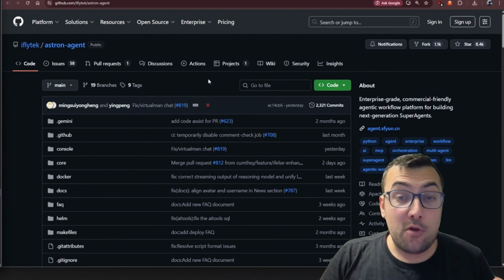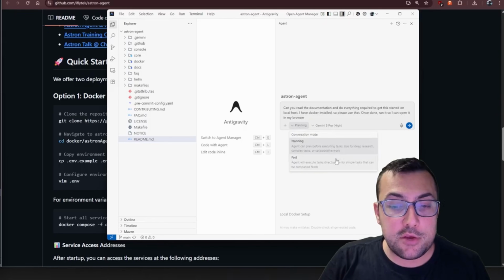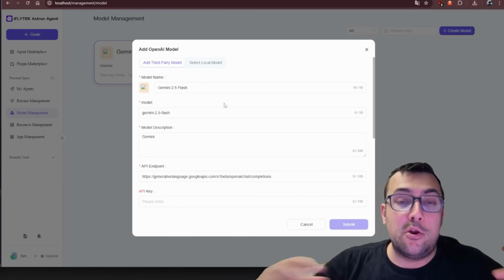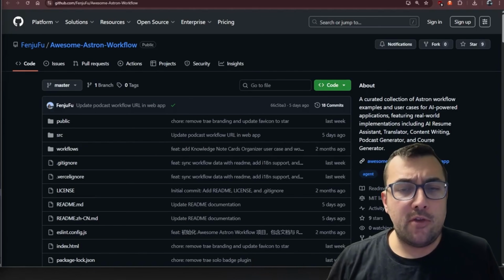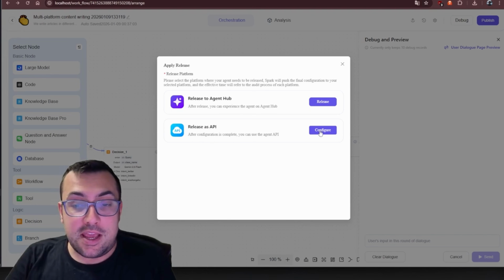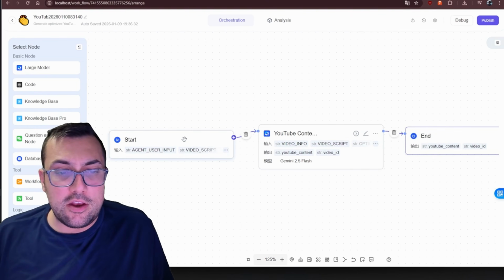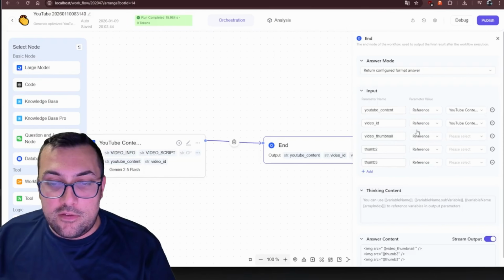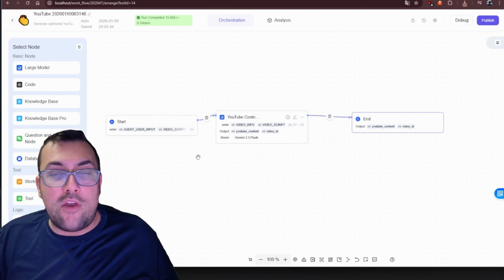This INSANE AI Agent Will AUTOMATE Anything for FREE! | Astron Agent Tutorial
This Enterprise AI Agent Just Killed Basic Automation

Tired of basic AI agents that only perform simple tasks? This video will revolutionize your understanding of AI automation by showing you how to set up an enterprise-grade AI agent called Astron Agent, capable of handling complex, custom workflows. We're diving deep into an open-source, community-driven platform where you can build your own automations or import a vast library of free, pre-built workflows. I'll guide you step-by-step through the entire setup process, simplifying what might seem complex. You'll learn how to leverage powerful tools like Antigravity from Google and Docker Desktop to effortlessly clone the Astron Agent GitHub repository and get it running on your local machine. The best part? We'll even use an AI agent to read the documentation and automate the Docker setup for you, making installation a breeze even if you're not a seasoned programmer. Discover how to import and start using countless free workflows shared by the community, transforming how you approach AI tasks. This isn't just another basic AI tool; it's a robust, customizable solution designed for serious automation. Don't miss out on unlocking the full potential of AI agents and enterprise AI workflows. Learn how to master open source AI and build custom workflows today!

00:00 - Introduction to Astron Agent
00:45 - Setting Up Astron Agent
02:30 - Automated Setup
04:30 - Astron Agent
06:00  - Workflow Editor
08:00 -  Imported Workflow
10:15 - Publishing Workflows as APIs
11:15 -  Custom Workflow
14:00 -Workflows with Tools
17:00 - Output Formatting
18:45 - Final Thoughts